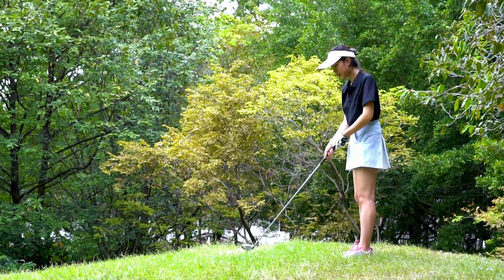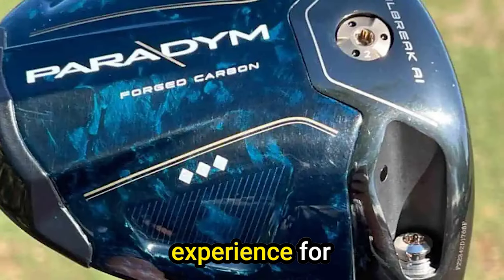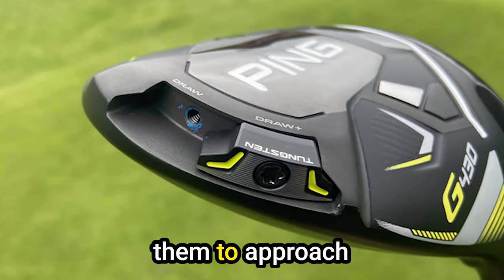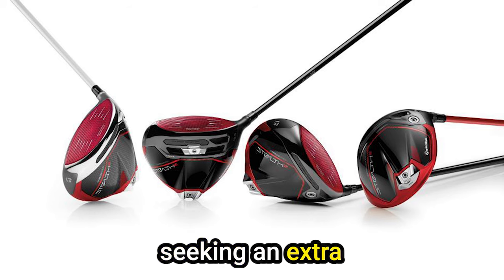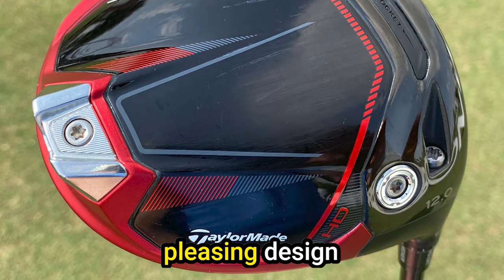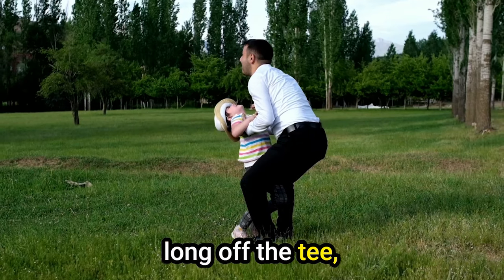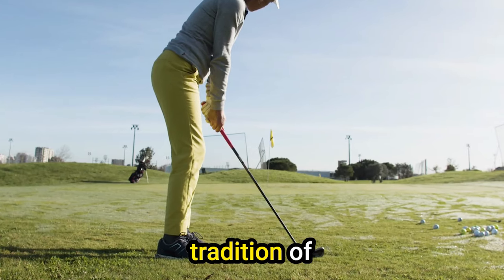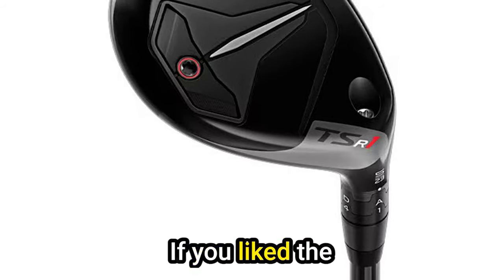5 Best Golf Drivers for Seniors 2024: Lightweight Drivers for Easy Swings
Best Golf Drivers for Seniors 2024 - Top 5 Picks!. High Launch Drivers for Slower Swing Speeds and Lightweight Drivers for Easy Swings (Seniors 2024).

Today's video is a comprehensive guide to the Best Golf Drivers for Seniors in 2024. After extensive research and testing, we've curated a list of options catering to different buyer preferences. Whether you prioritize price, performance, or specific use cases, we've got you covered. Now, let's dive into the top 5 picks!

Number 5: CALLAWAY PARADYM X DRIVER

Design: Eye-catching design with unparalleled forgiveness and distance.
Performance: Increased distance, controlled direction, and reduced slices.
Customizability: Adjustable weights, multiple shaft options, and various configurations.
Pros: Aesthetically pleasing, improved accuracy, and a forgiving experience.
Cons: Sound preference may vary.
Conclusion: The Callaway Paradym X Driver excels in forgiveness, distance, and customization, making it one of Callaway's finest releases.

Number 4: PING G430 SFT DRIVER

Design: Aimed at slower swing speeds, promising enhanced distance.
Key Features: Innovative design, Variable Face Thickness technology, and a square address position.
Pros: Broad appeal, square address position, and surprisingly long distances.
Cons: Visual preferences may vary.
Conclusion: The Ping G430 SFT Driver is a remarkable addition, combining innovation, playability, and distance.

Number 3: TAYLORMADE STEALTH 2 HD DRIVER

Features: Enhanced forgiveness, improved launch characteristics, and a high draw bias.
Design: Aesthetically pleasing with a strategically positioned weight for stability.
Conclusion: A game-changer for high handicap players, offering forgiveness and style.
Number 2: COBRA AEROJET MAX DRIVER

Features: Aerodynamic design, expansive sweet spot, and a confidence-inspiring profile.
Pros: Effective slice correction, confidence-inspiring, and impressive distance.
Cons: Offset design may not suit every golfer's preference.
Conclusion: The Cobra Aerojet Max Driver is a high-performance option, offering a winning combination of power and precision.

Number 1: TITLEIST TSR1 DRIVER

Performance Features: Increased spin, deep center of gravity, and consistent ball speed.
Design: Classic and sophisticated, with an unfussy alignment aid.
Pros: Impressive carry and distance, effortless to launch, and confidence-inspiring aesthetics.
Cons: Best suited to moderate swing speeds, fitting is crucial.
Conclusion: The Titleist TSR1 driver stands out for its impressive distance, forgiveness, and confidence-inspiring aesthetics.